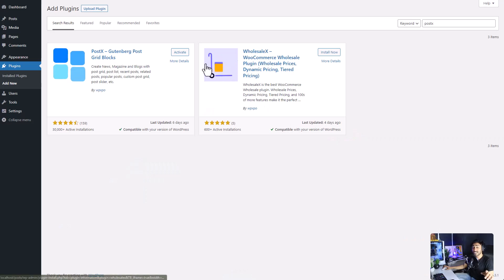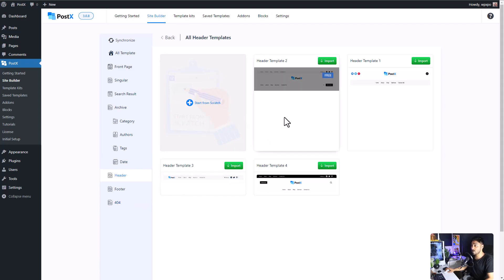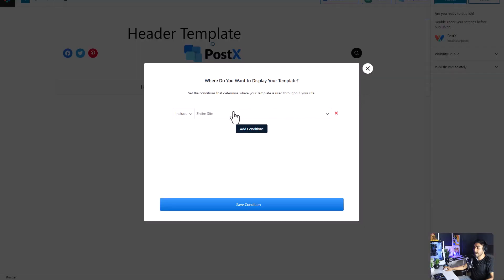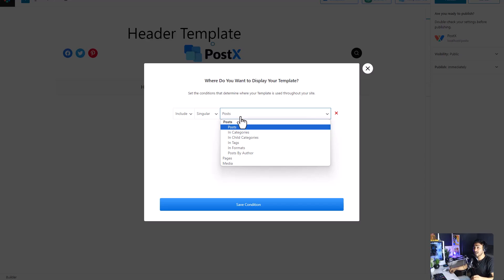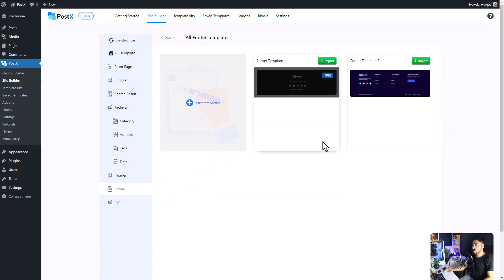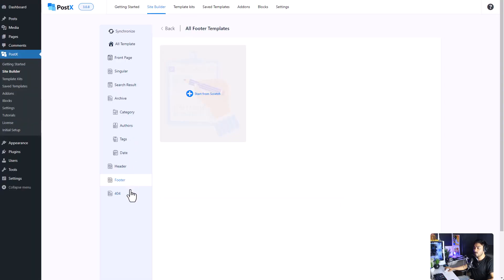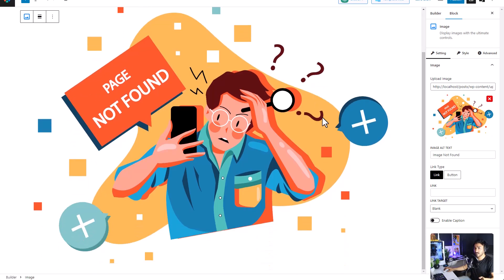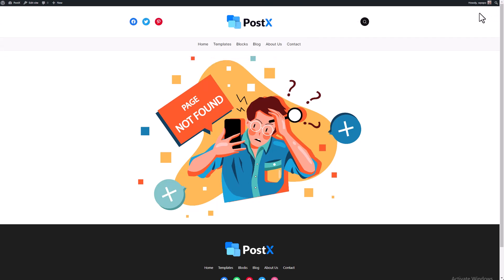How To Set Custom Headers & Footers on Different WordPress Web Pages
Learn how to use different headers and footers on different web pages of your WordPress website.

Now you can create customized WordPress header and footer templates and use them on your site without hassle.